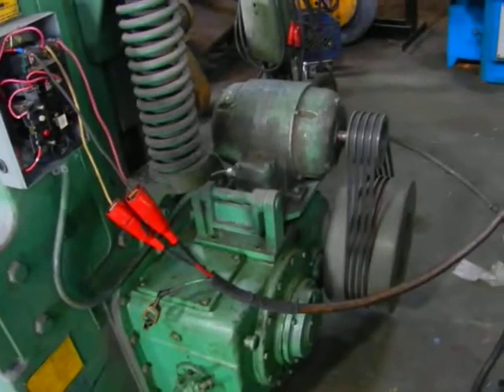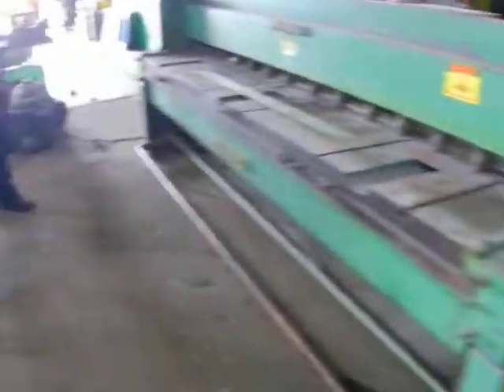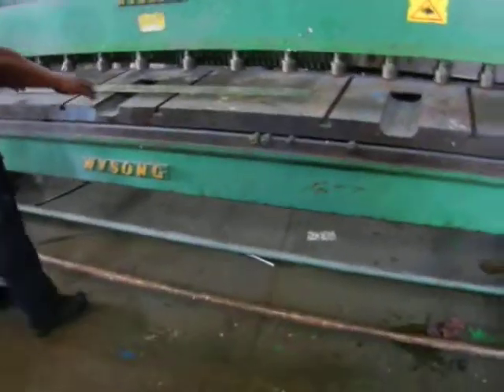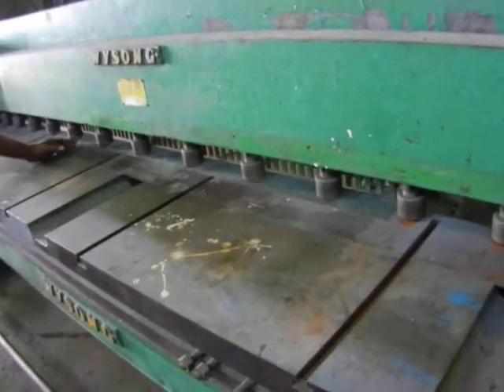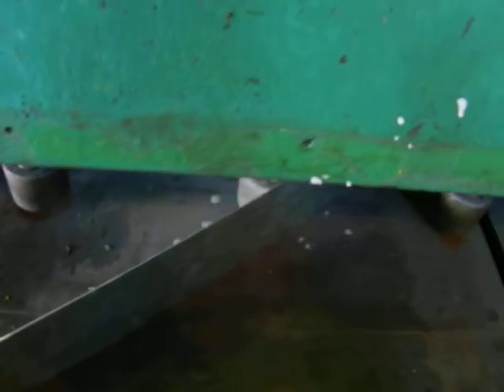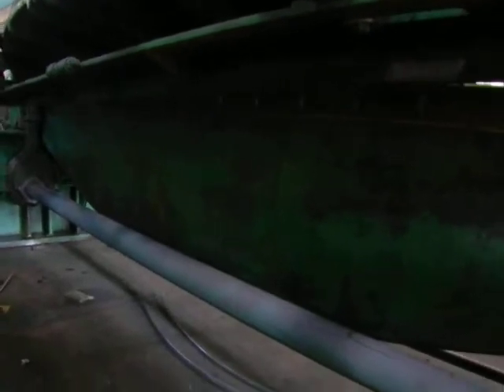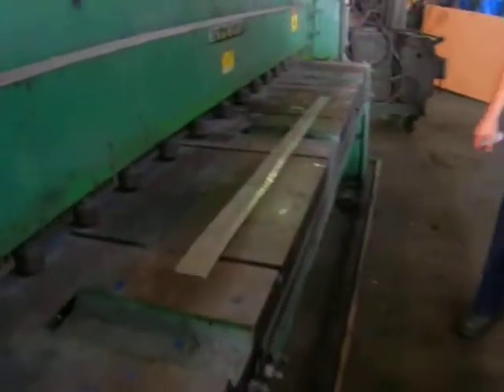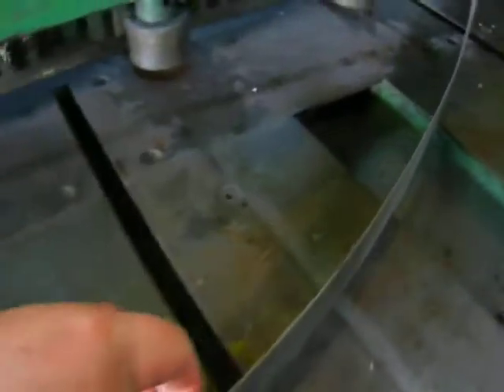Wysong 10' x 10 gauge Mechanical Shear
Here we have a beautiful piece of American Iron from 1971.  The Wysong mechanically operated 10' x 10 gauge metal cutting shear is built robust and meant to last.  This machine is silent, smooth operating and cuts like a dream.  Ready to work another 50 years.